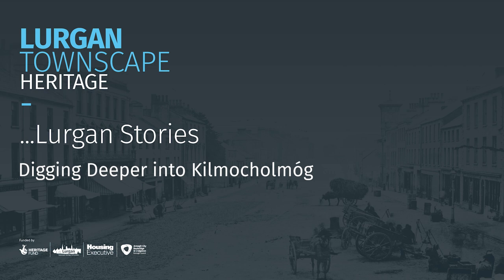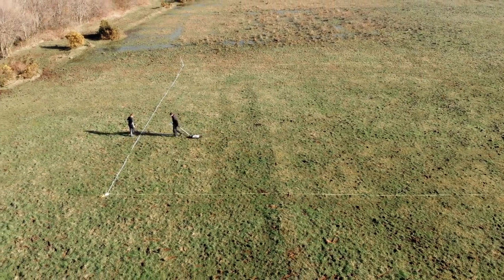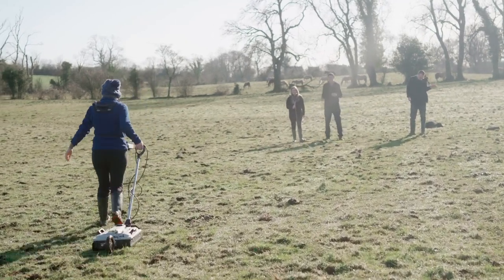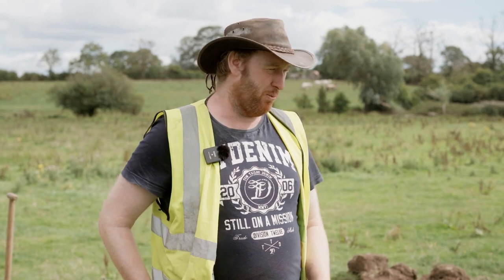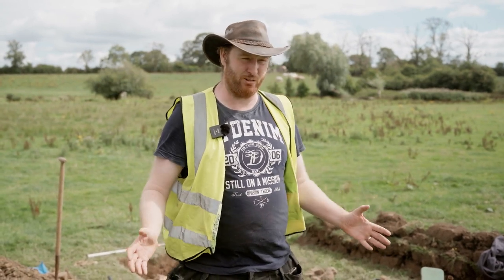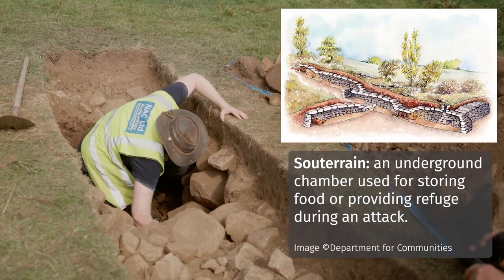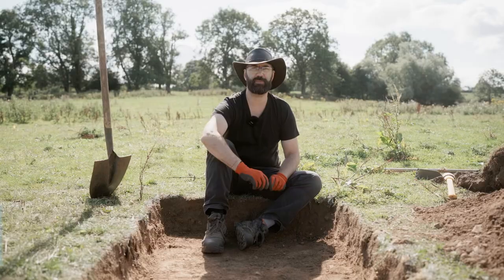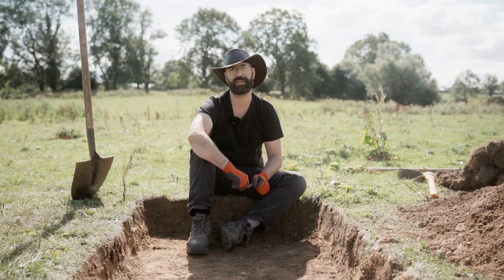Lurgan Stories: Digging Deeper into Kilmocholmóg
Watch as evidence of an early medieval site is revealed during a community archaeological excavation of a site known as Kilmocholmóg (meaning ‘Church of my little Colman’), located just off the Kilmore Road, Lurgan.

The community dig was facilitated by the Northern Archaeological Consultancy Ltd. and sponsored by the Lurgan Townscape Heritage Scheme, which is supported by the Armagh City, Banbridge and Craigavon Borough Council and the Lottery Players, through The National Lottery Heritage Scheme.